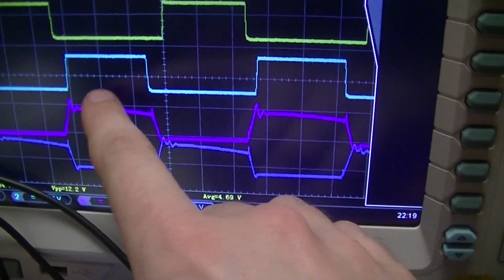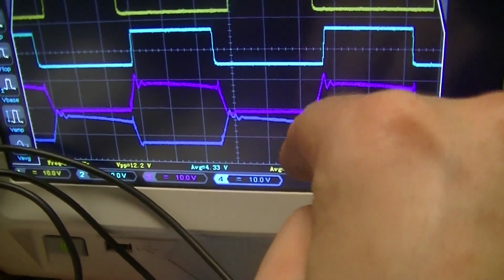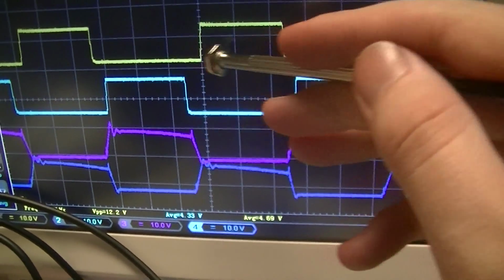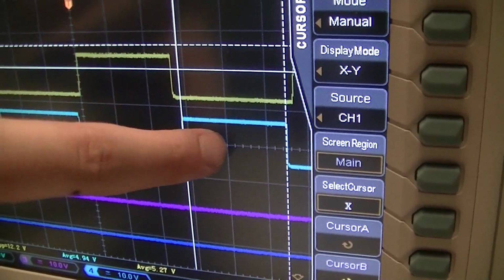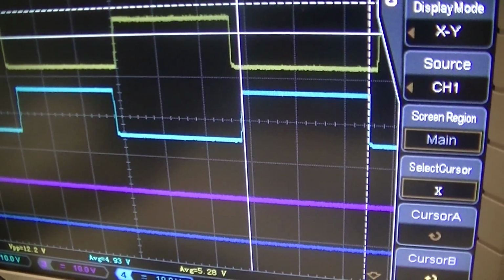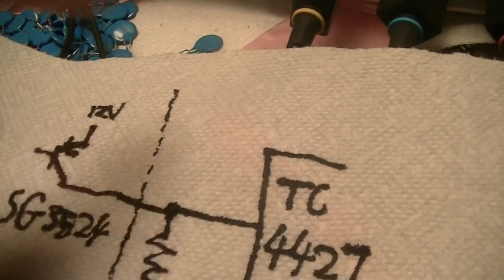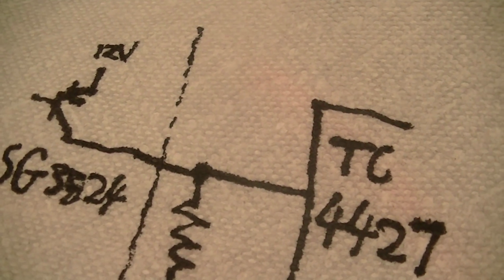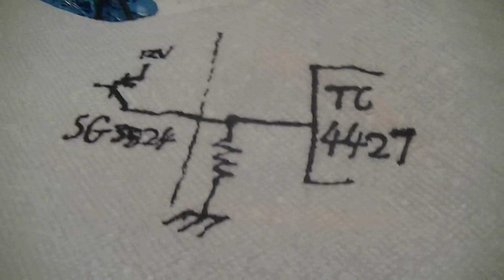DIY 12V low pressure sodium ballast being a dick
Risk of electrocution do not attempt et cetera.  This should produce about 140V when working properly.  Which it isn't at the moment.  The idea is that the square wave from the ballast output transistor goes through a capacitor which serves as the ballasting impedance.  The current limiting circuit is only a secondary means of ballasting the lamp in cases of increased supply potential ti prevent overloading the lamp.